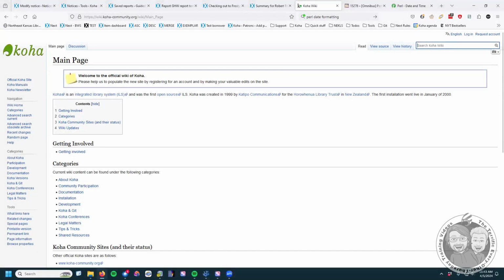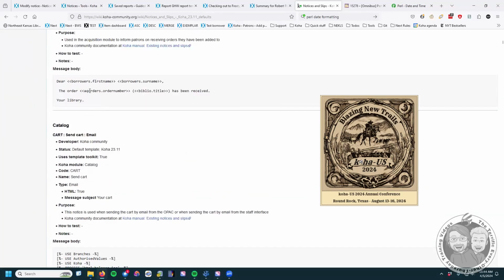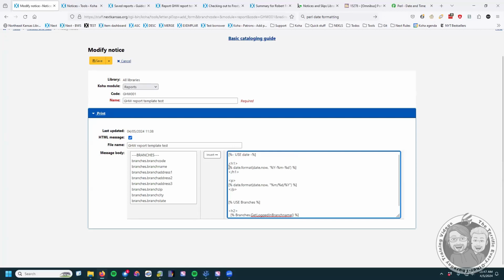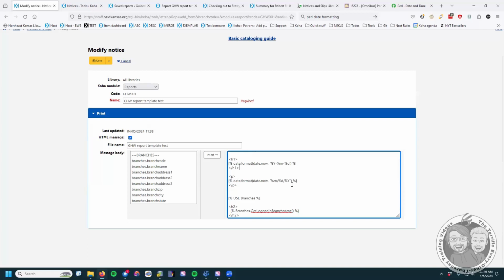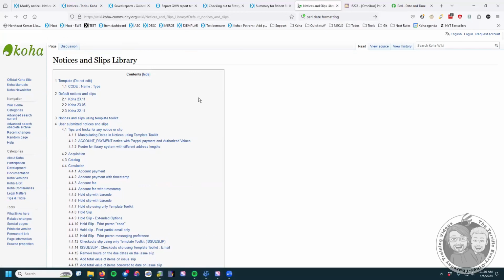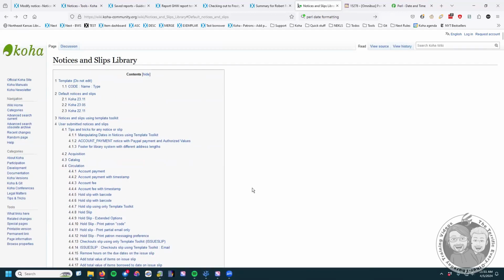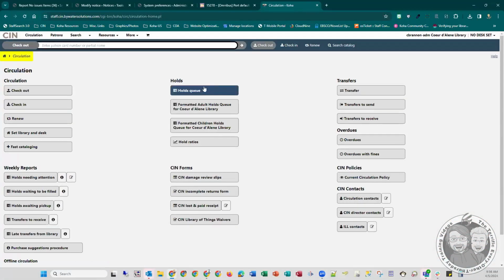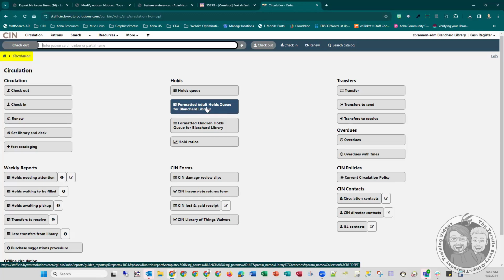Reports, Templates, and Template Toolkit | 416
Reports have turned a corner.  With the ability to apply templates to reports, you can now do some amazing things that previously required extra tools outside of Koha.  Now we have templates (through notices and slips), and with that, the use of Template Toolkit also plays a part.  George and Christopher will discuss some new report aspects that will help change the way you do reports.

Contents:
0:00 - Title
0:27 - Intros
0:50 - What's Happening with Reports
3:55 - Let's Beat You Over the Head with a koha-US Promo!
5:30 - The Koha Wiki
6:45 - A Template Toolkit Discussion
9:38 - Template Toolkit - Adding Today's Date
11:29 - Template Toolkit - Adding Active Branch
14:28 - More about Report Templates with Monday Minutes
16:33 - There is No Pleasing Christopher - What We Need Now
20:10 - Wrap Up